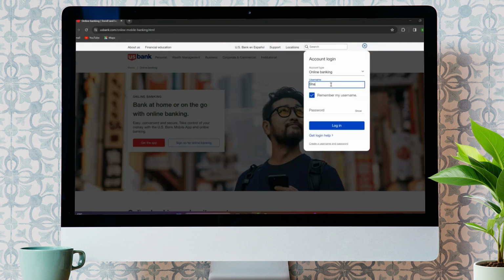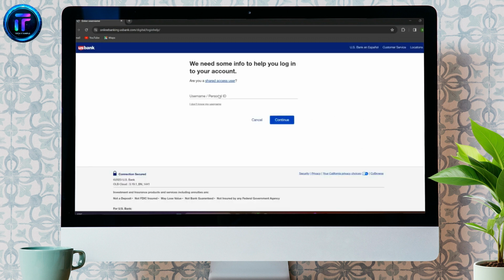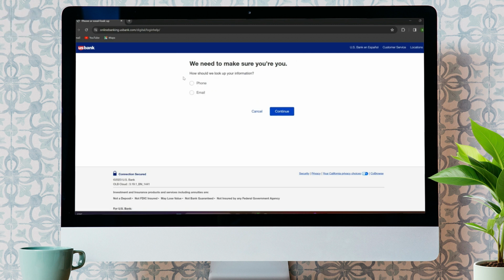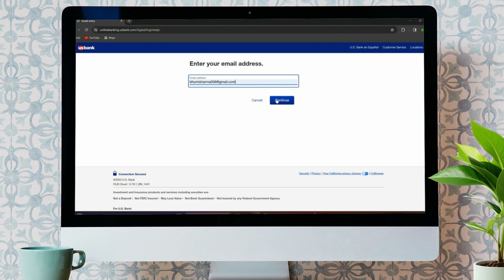How to Reset Account Password on US Bank Online Banking 2024 | Recover US Bank Account Password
To Reset Account Password on US Bank Online Banking is a simple and secure process that ensures the protection of your account. If you're looking to learn how to reset your password on US Bank Online Banking, you've come to the right place. Whether you're a seasoned user of online banking services or new to the platform, our tutorials provide clear and easy-to-follow instructions to help you regain access to your US Bank Online Banking account securely.